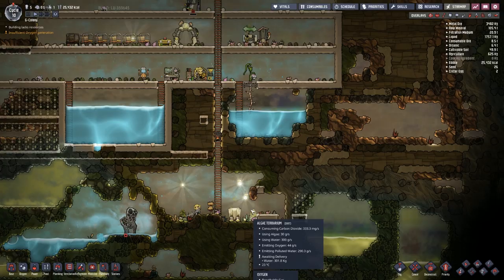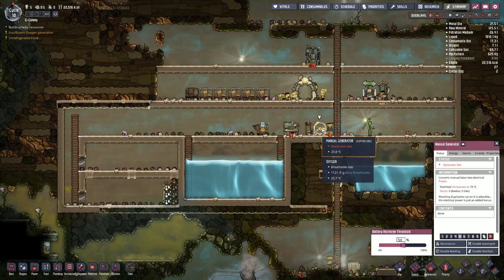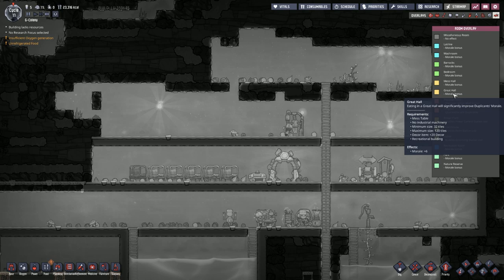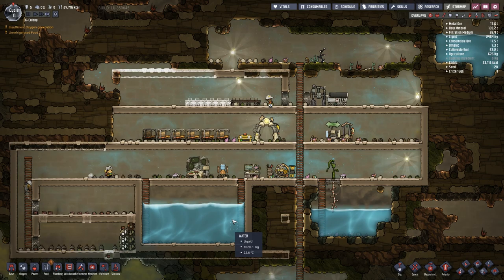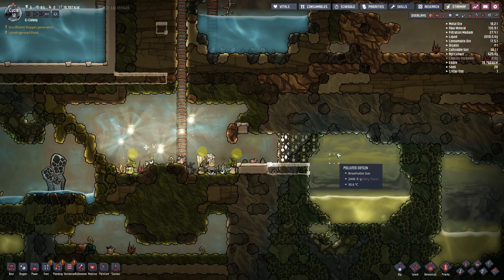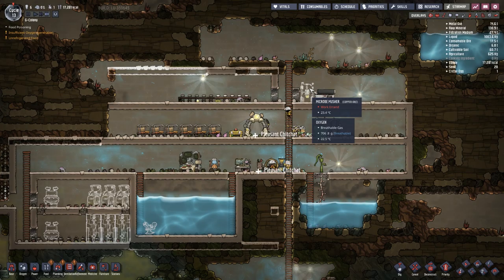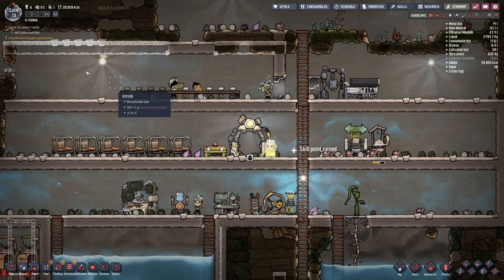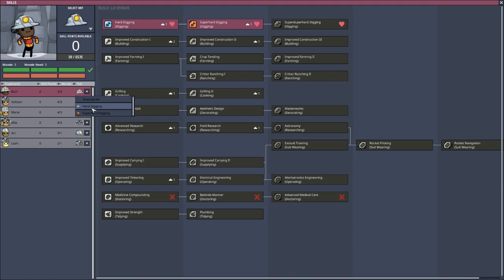Burt's Happy Hat | Oxygen Not Included #3 - Let's Play / Gameplay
Beverage obtained so let's play Oxygen Not Included.